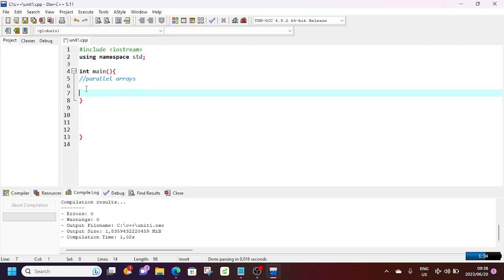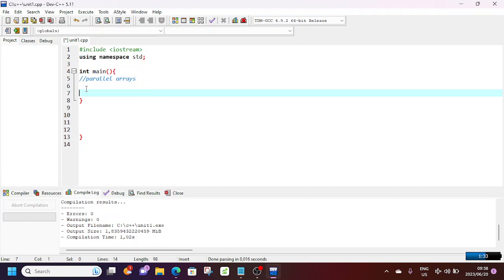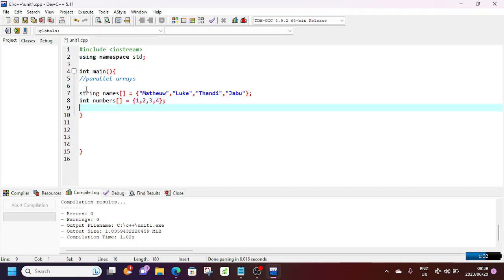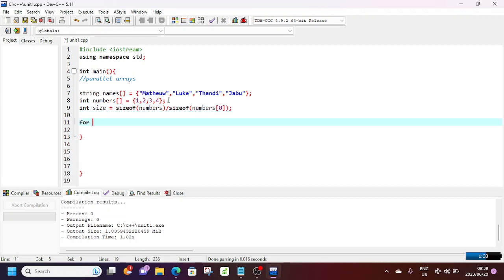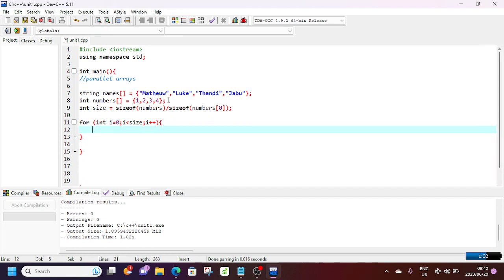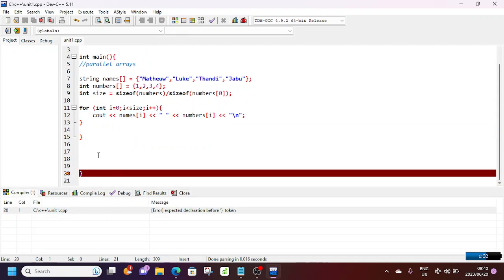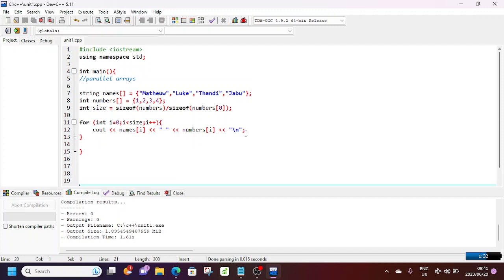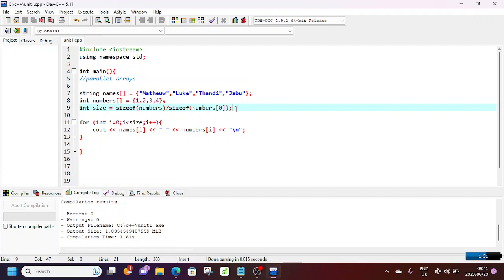Parallel Arrays in c++ | College Edition | lesson 9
In this short video, we will be covering parallel arrays and demystifying the intricacies associated with them.